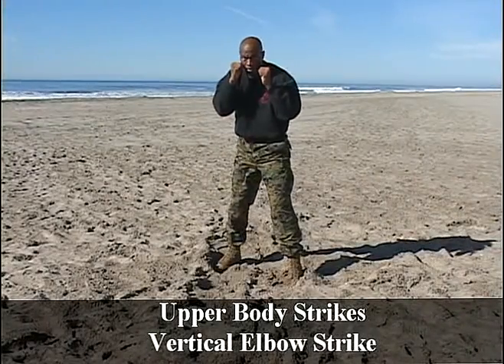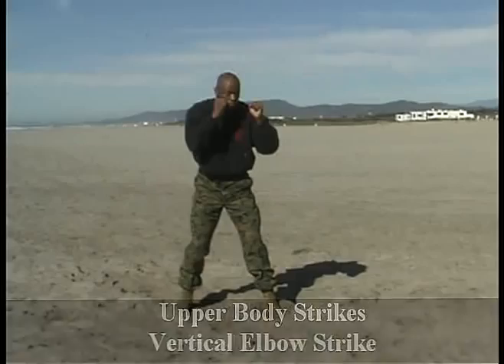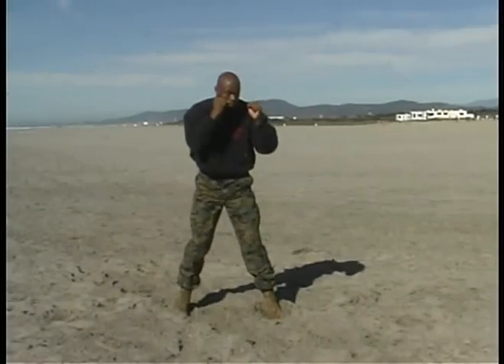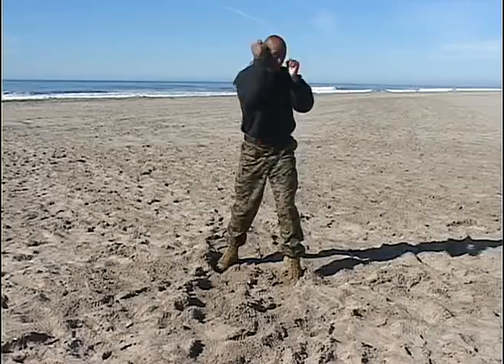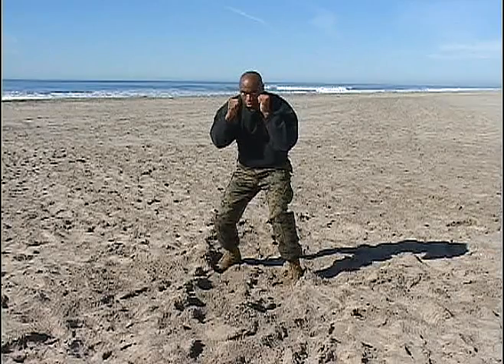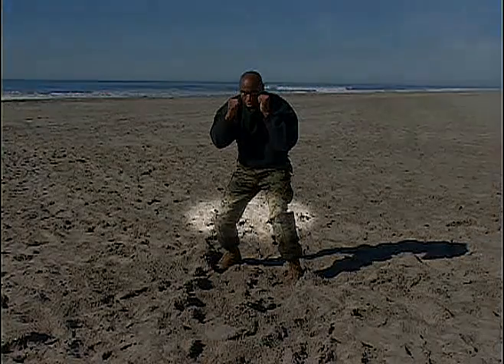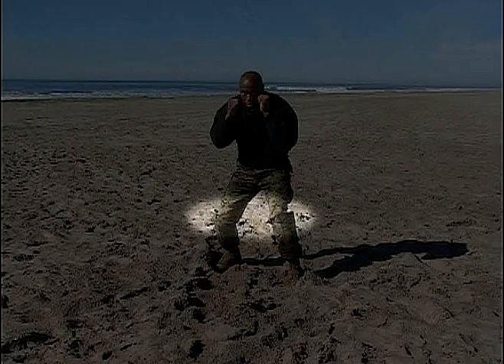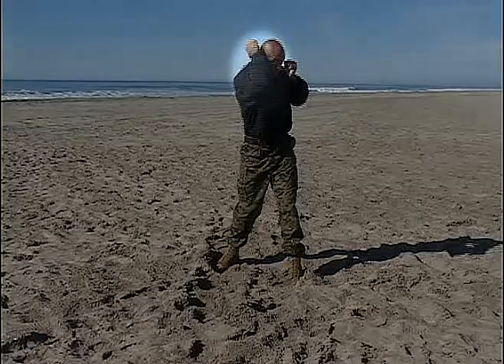EXECUTE VERETICAL ELBOW STRIKE LOW TO HIGH